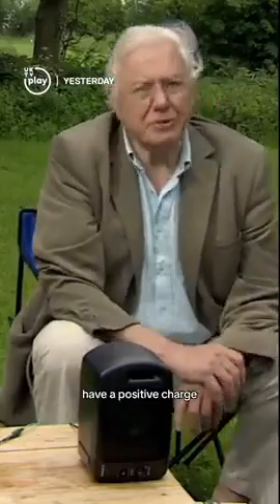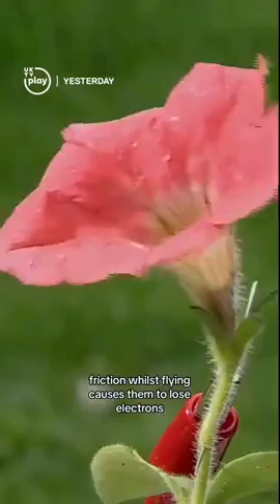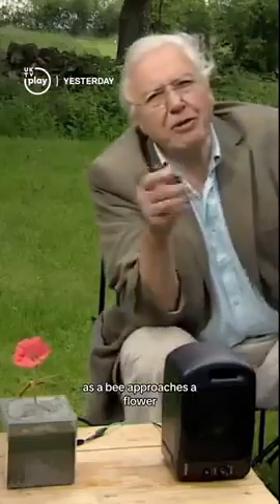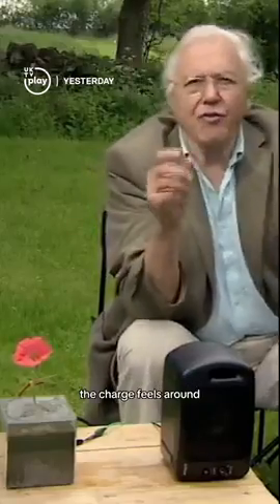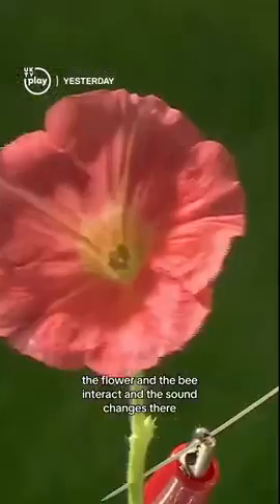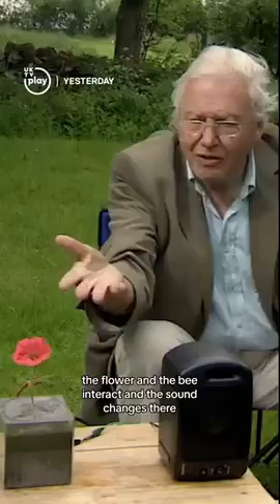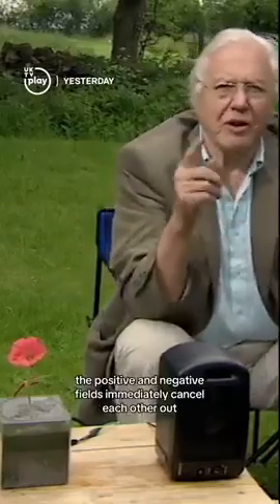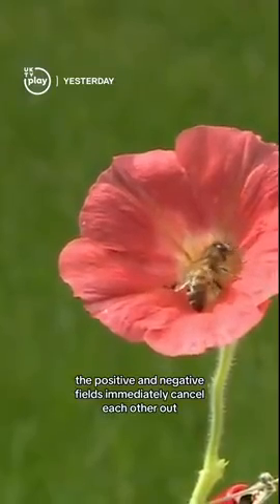How Bees & Flowers Communicate Through the Electrical Field✨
swag Films in the persuit of knowledge fun educational and entertainment purposes only so please do your own research full due dilligence and come to your own conclusions. Thank you!🕊✨